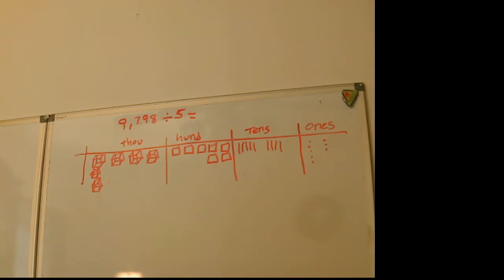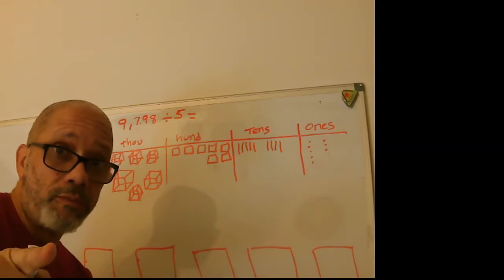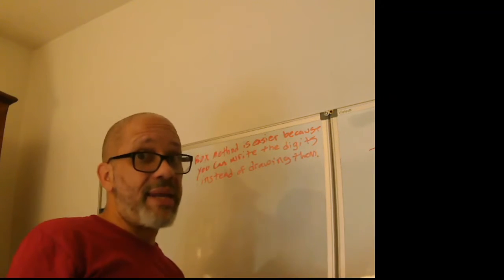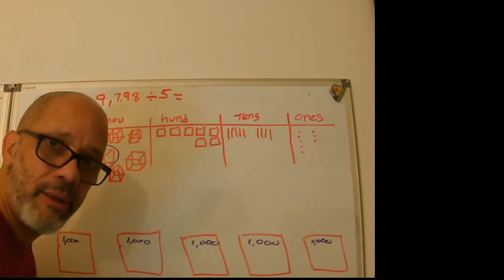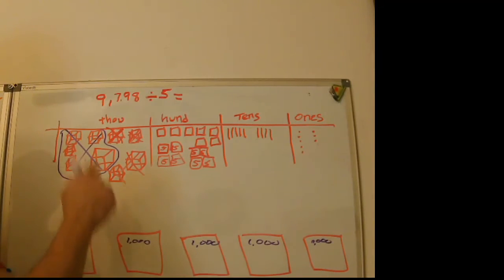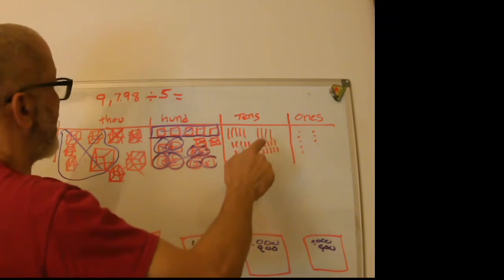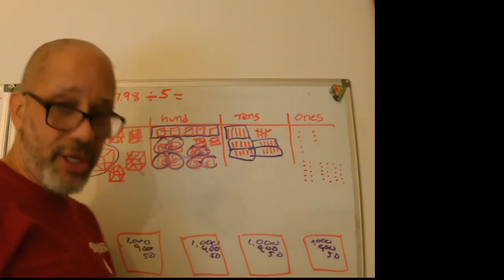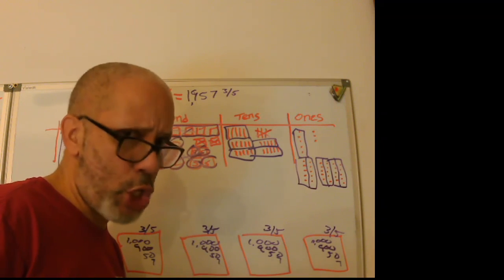Prep for Division Base 10 & box Final part 1 of 3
This is the First in a series of 3 videos meant to be extended instruction focused on preparation for our upcoming math unit final.